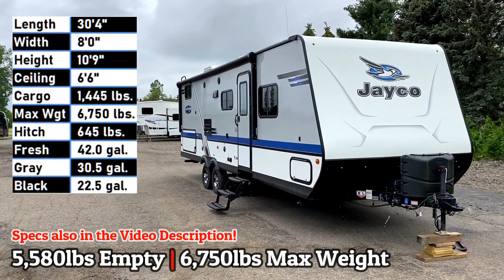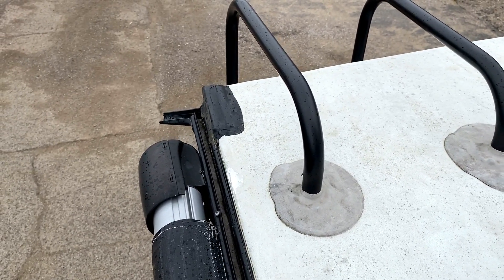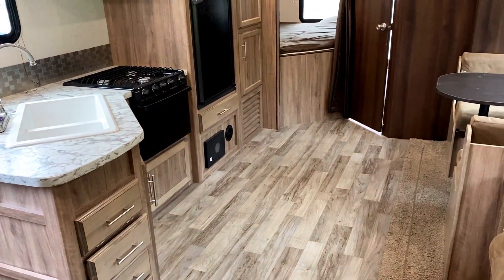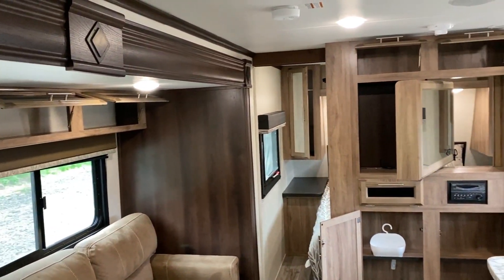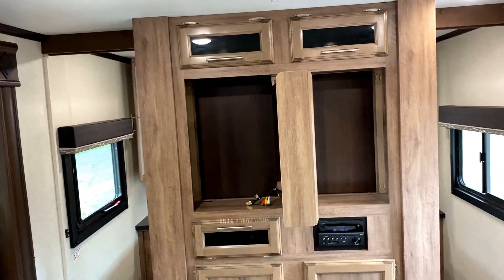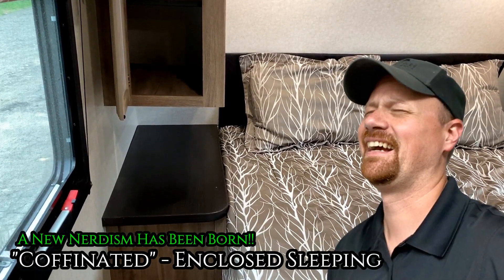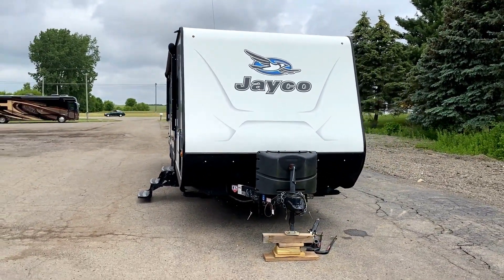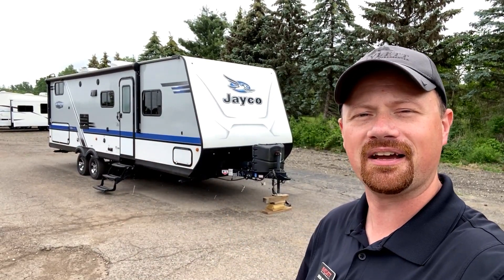Great Family Half Ton Travel Trailer!! 2018 Jay Feather 25BH (Sold)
2018 Jayco Jay Feather Ultra Lite 25BH Used Bunkhouse Travel Trailer with Camp Kitchen!

5,580lbs Empty Weight
Length 30'4"
Width 8'0"
Height 10'9"
Ceiling 6'6"
Cargo 1,445 lbs.
Max Wgt 6,750 lbs.